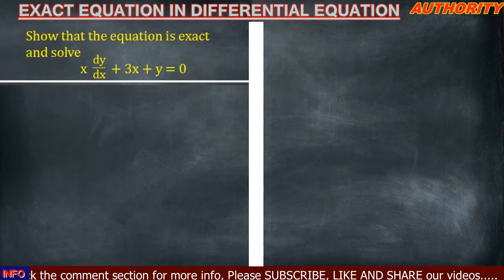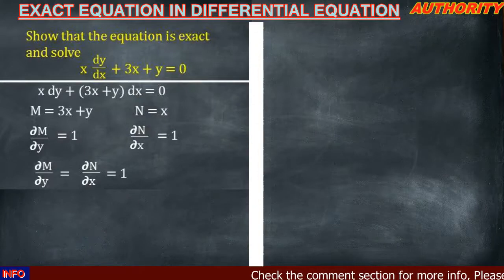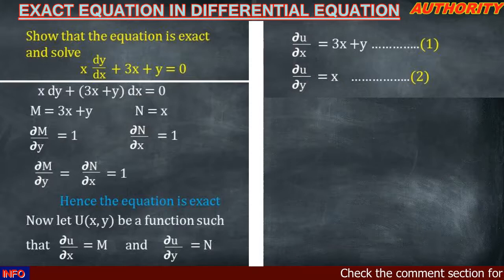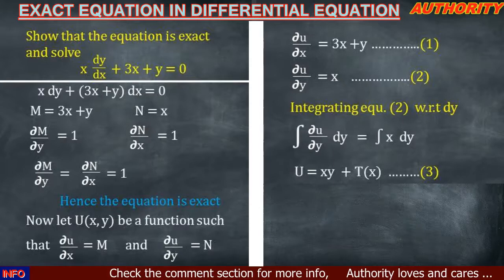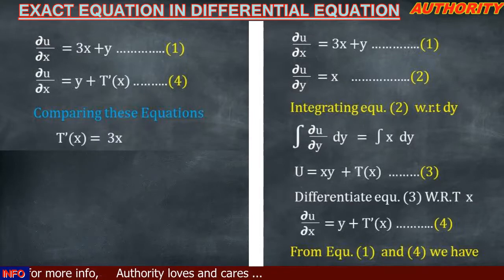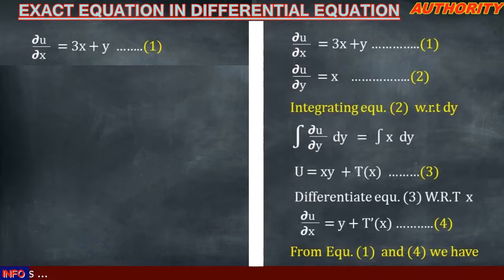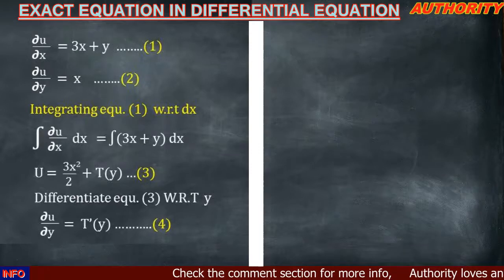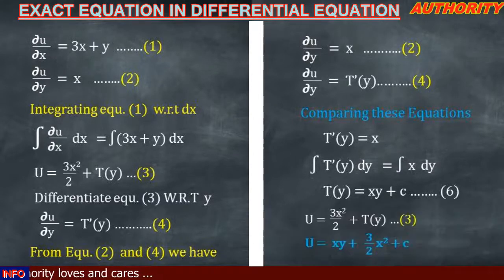The Best Way to Solve Exact Differential Equations 03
This is step by step procedure in solving Ordinary Differential equations that are said to be Exact Equations

we explained what Exact Equation meant, how to check if any equation is exact, etc